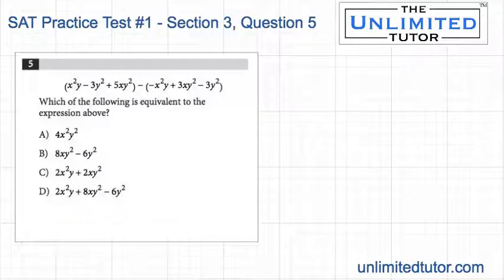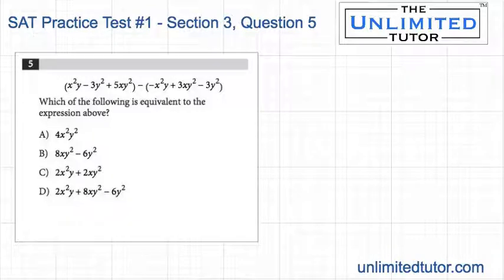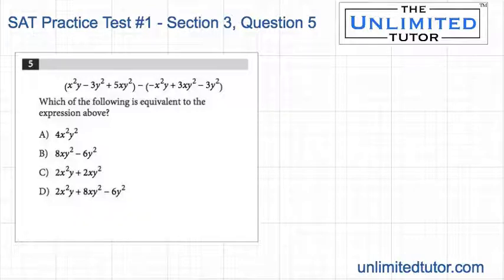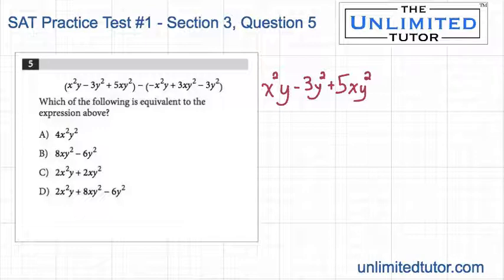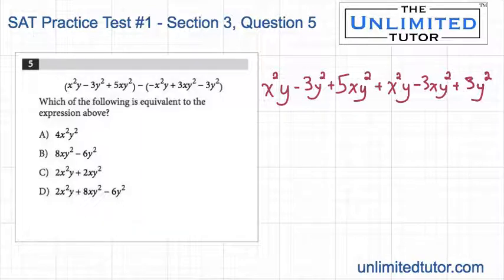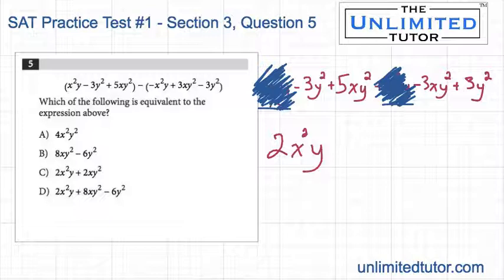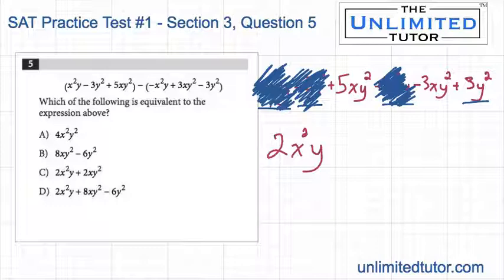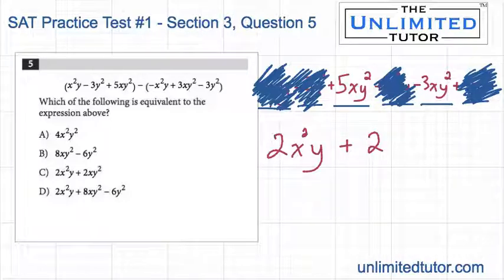SAT Practice Test #1 Section 3 Question 5